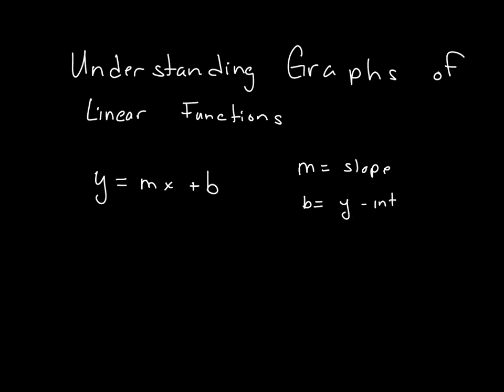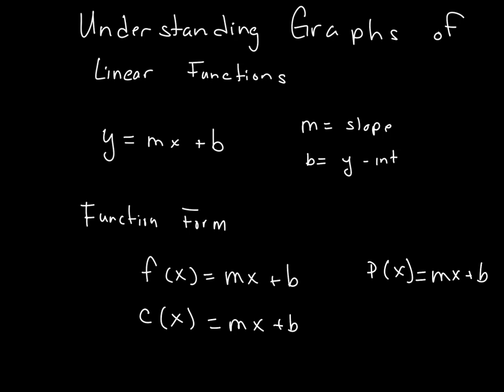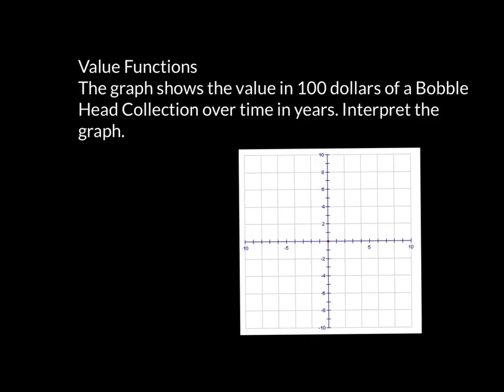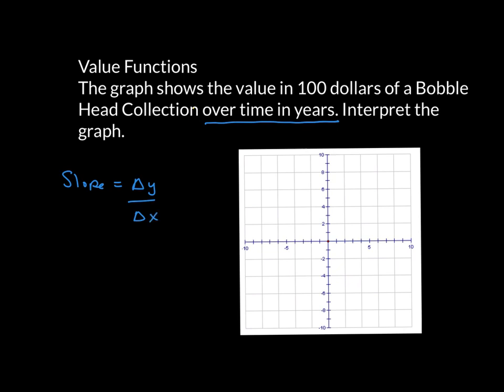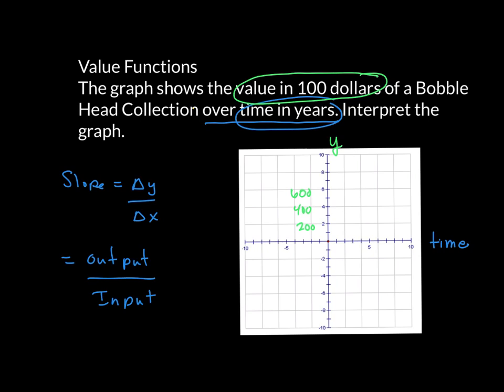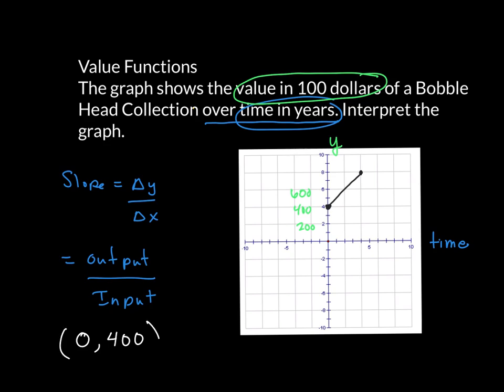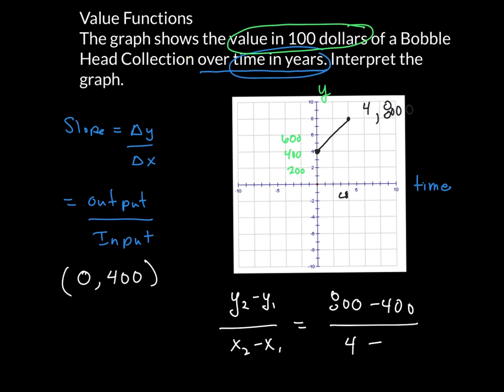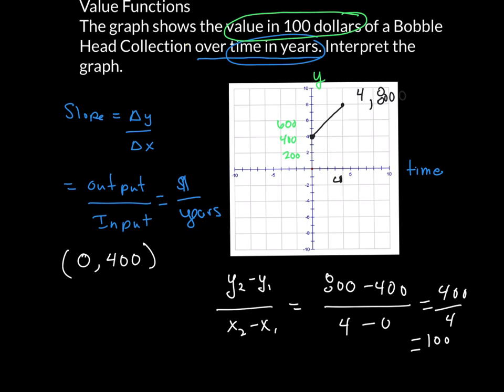Understanding Linear Functions